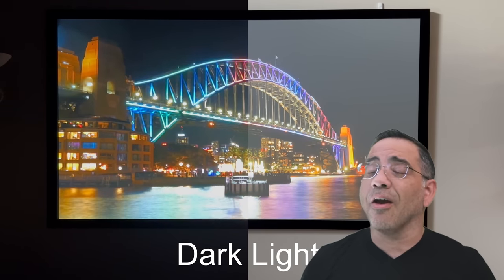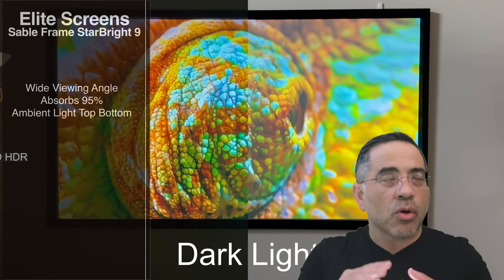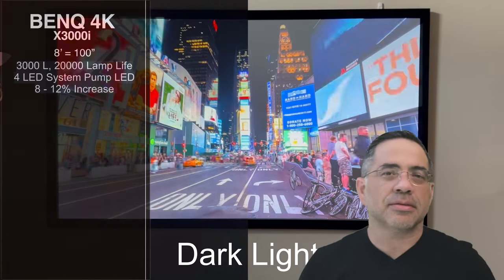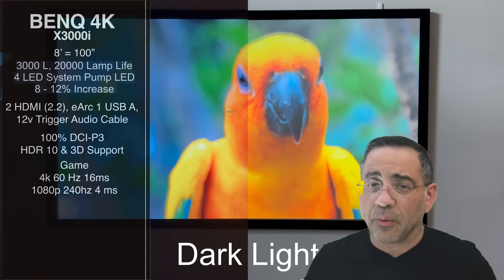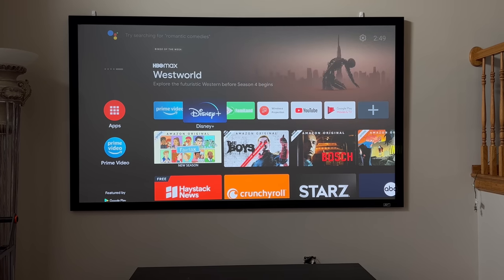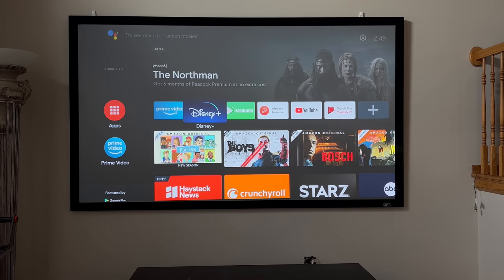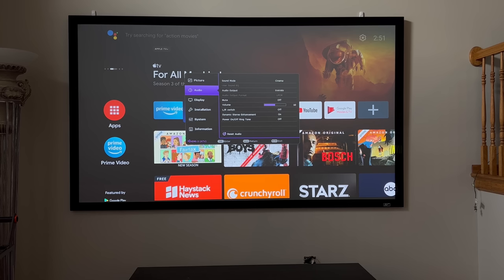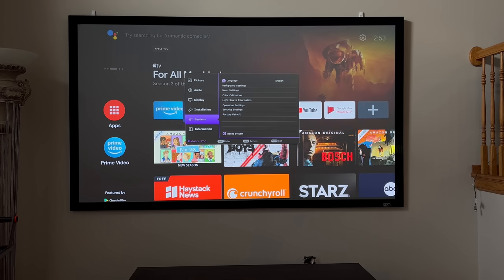Elite Screens Starbright & BenQ X3000I Gaming Projector Revieew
Check out our review of the BenQ X3000i Gaming Projector & the Elite Screen Sable Frame Starbight 9 Screen.

00:00 Intro
00:51 Elite Screen StarBright 9 Specs
02:46 BenQ X3000i Specs
06:56 Google TV Expereince

| benq ht3550ienq tk700sti benq w2700 xgimi elfin benq tk700sti benq x1300i gaming projector